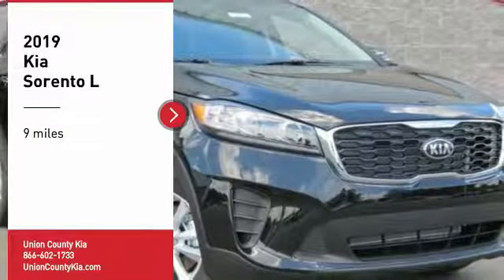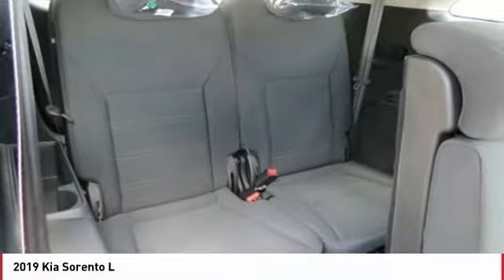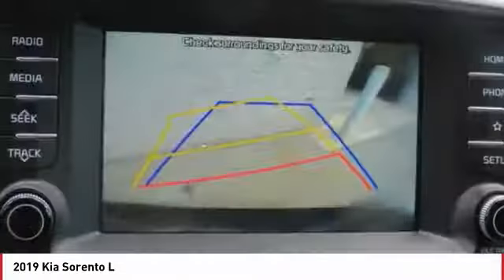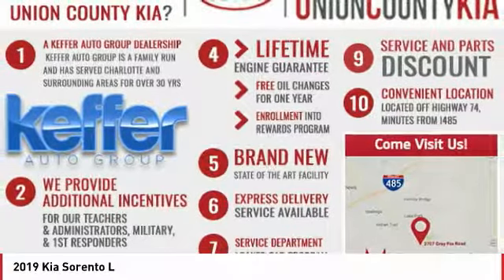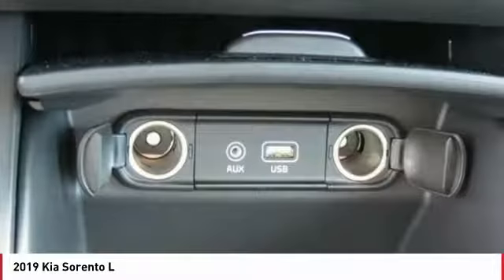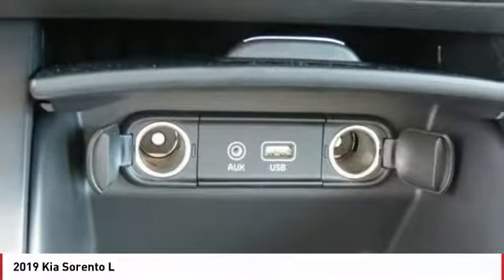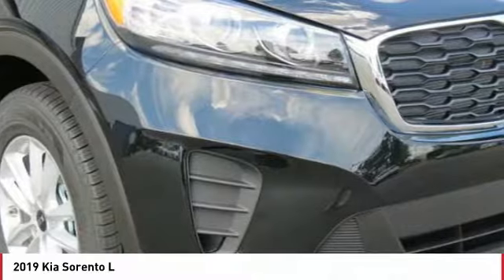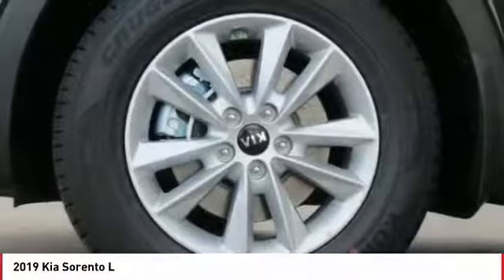2019 Kia Sorento Monroe NC 97006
2019 Kia Sorento L

Pick up this Ebony Black 2019 Kia Sorento, available today at Union County Kia. This could be the one you've been searching for.